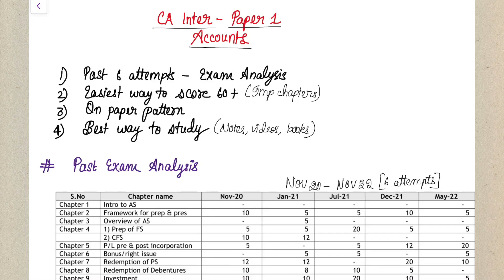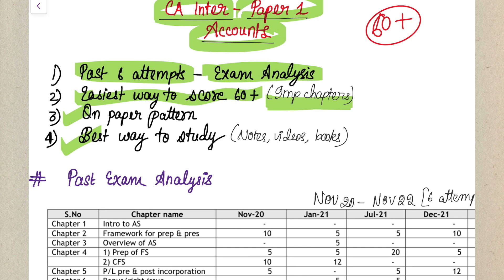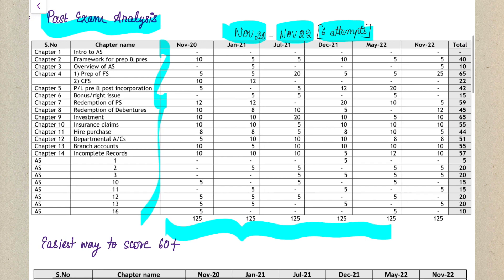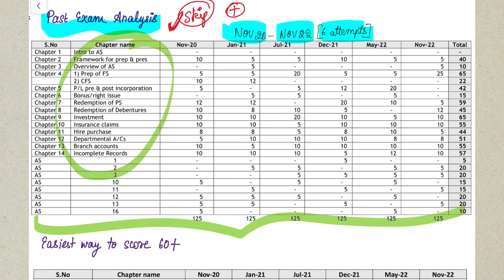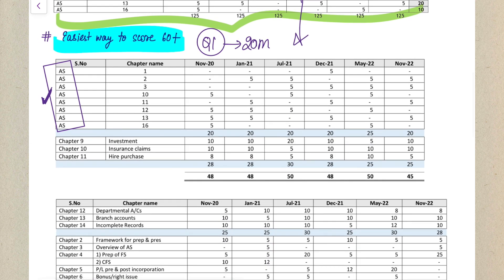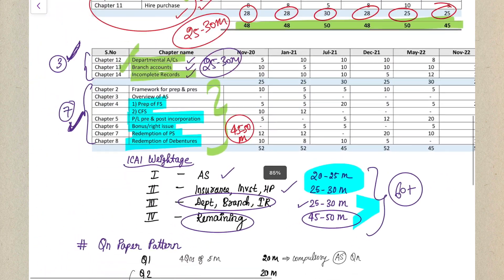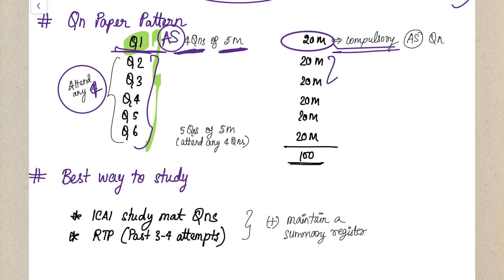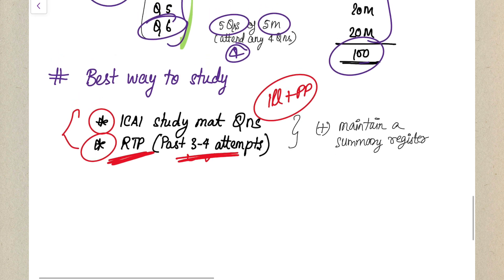CA Inter Accounts - ABC Analysis (Most IMPORTANT chapters)- May/Nov'23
In this video, I have presented the past 6 attempts exam Analysis of CA Intermediate- Paper 1- Accounts. I have also discussed the most important chapters to help you score exemption (60+) in your exams and best YouTube videos to refer to make your studies easy and effective.